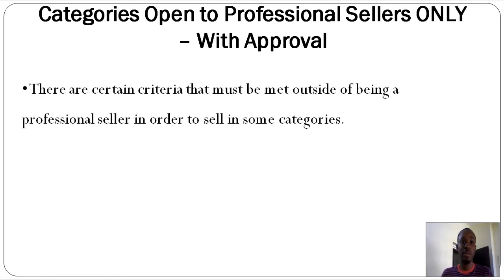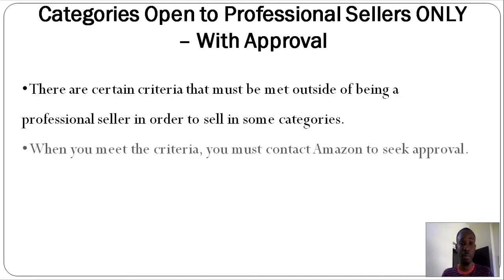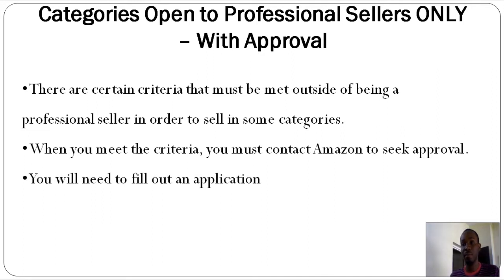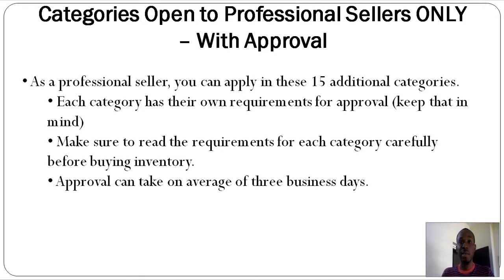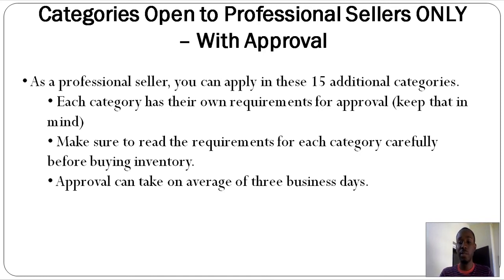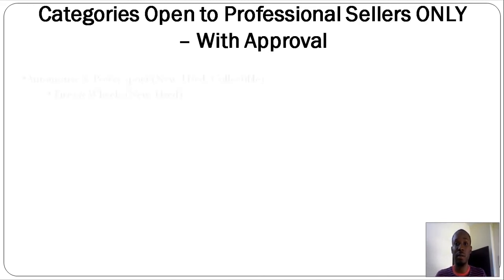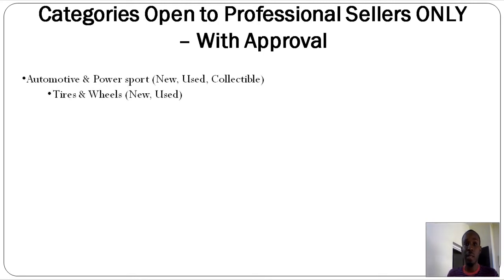How to Sell on Amazon: FBA Step by Step Guide - Categories Requiring Approval 💰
Read this book If you're serious about eCommerce!E-commerce Evolved by Tanner Larsson

In this video series, I will Guide you Step by Step on How to Sell on Amazon. I have created a beginner video course for free showing you guys how to get started. I go from the bottom up defining what FBA means right up to strategies to use to grow your Amazon business over time. Amazon FBA is a great opportunity for everyone who wants to make money online.

I hope this free training will inspire and help you to get started today.

Here are the categories and products requiring approval

Here is the fulfillment by Amazon revenue calculator

Buy my compilation of highly optimized high converting pre-written autoresponder emails in the INTERNET MARKETING NICHE